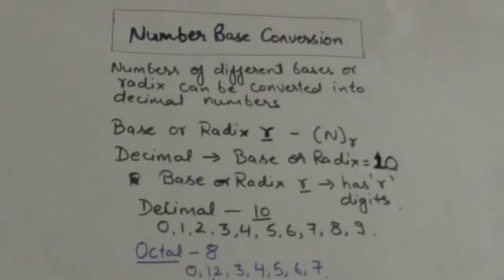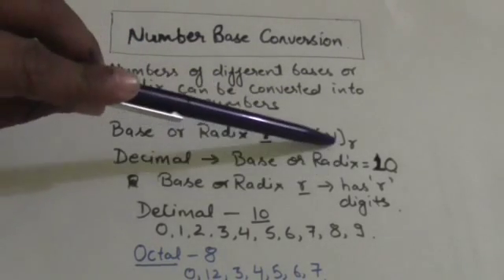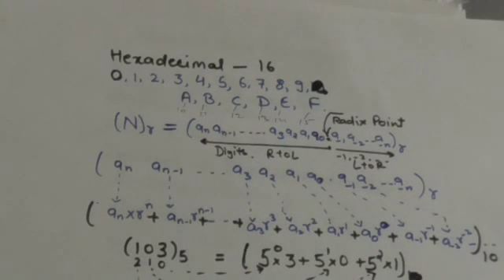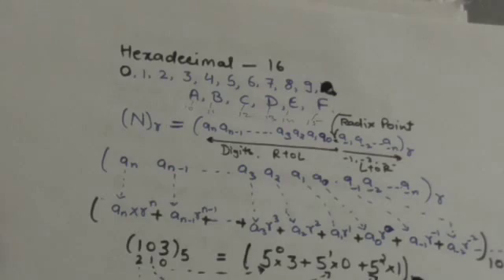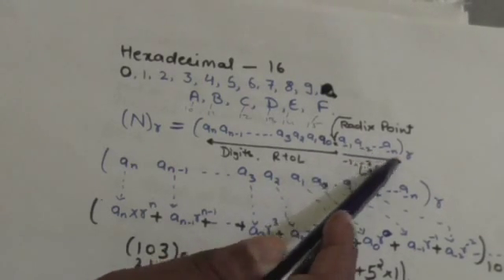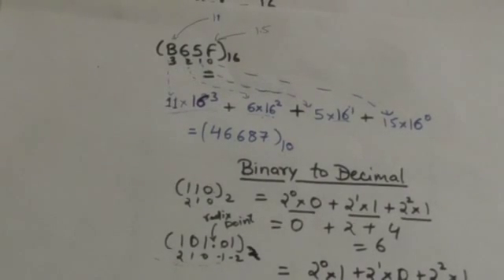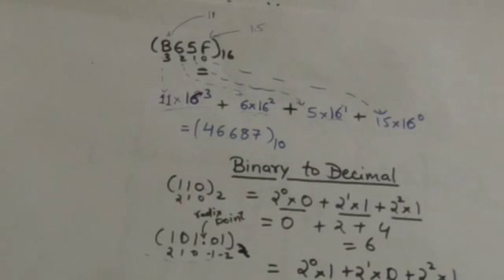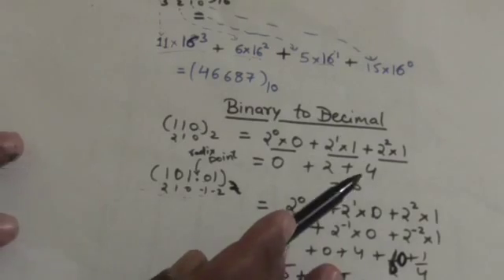BINARY TO DECIMAL CONVERSION : (DIGITAL SYSTEM-1)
HOW TO CONVERT NUMBERS OF DIFFERENT BASES OR RADIX INTO DECIMAL NUMBERS